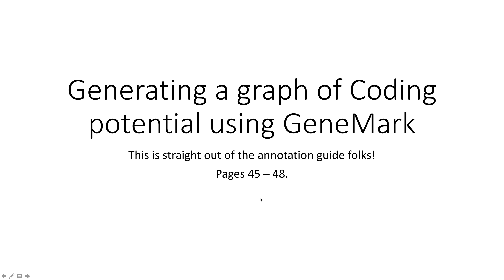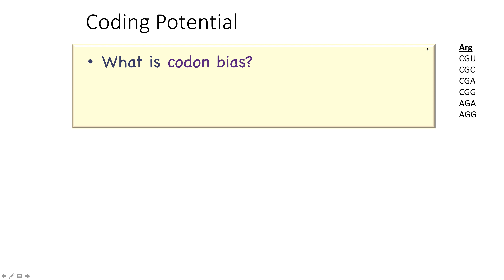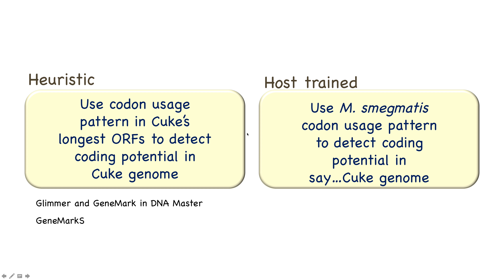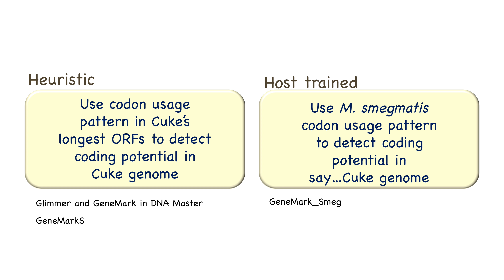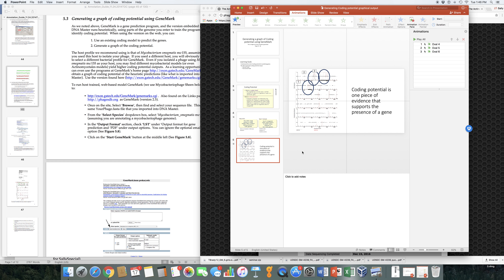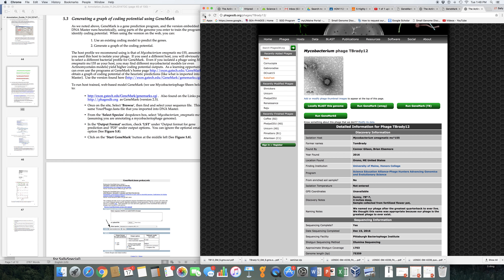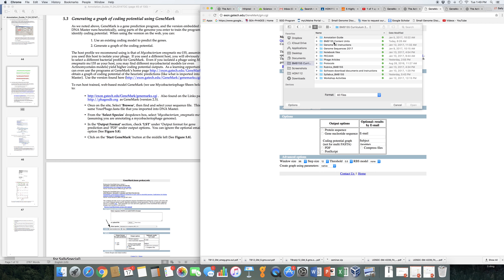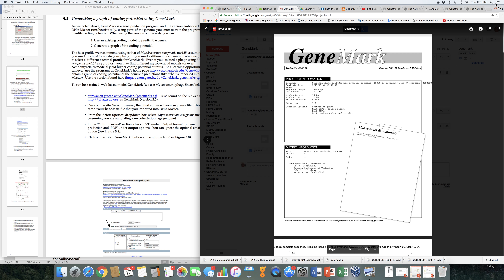Generating GeneMark output edited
Describes how to generate graphical coding potential output of a phage genome.